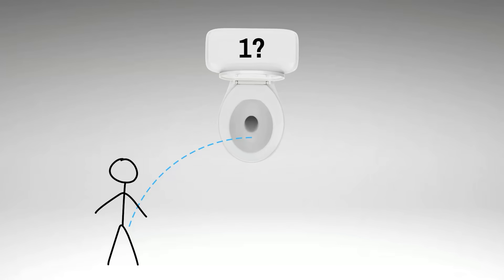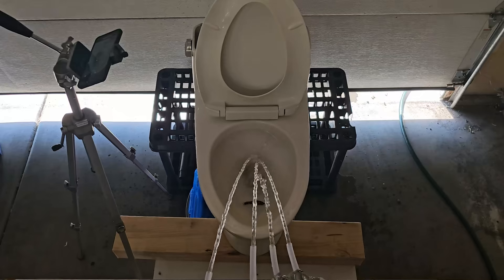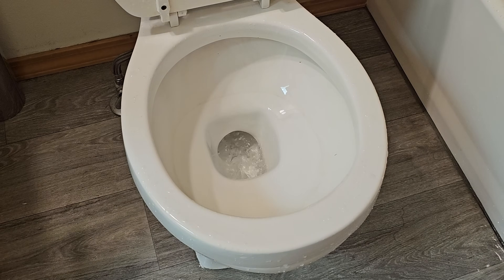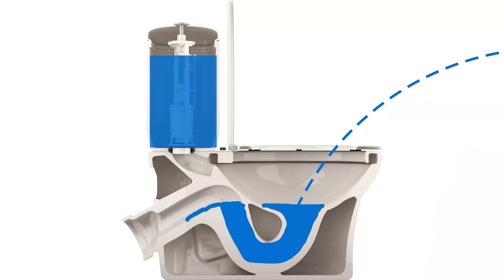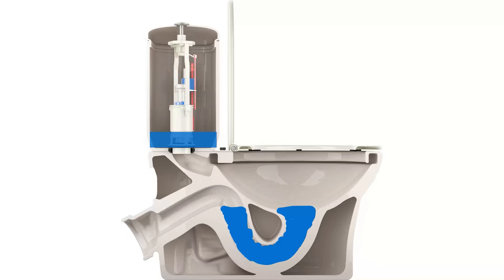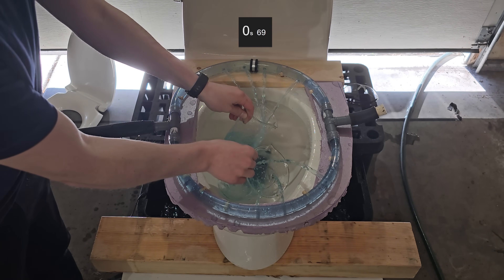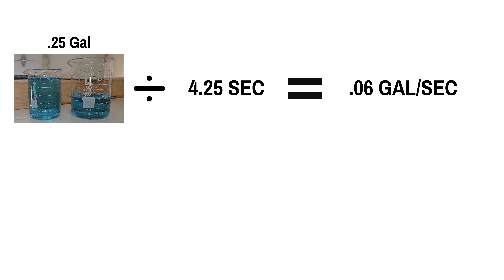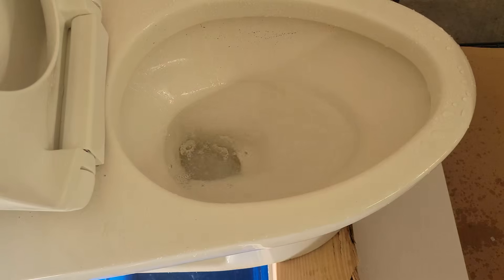How many people need to cross-streams to flush a toilet?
Glad I finally got around to a follow-up on this video. I'm sure some of you were waiting for quite some time.